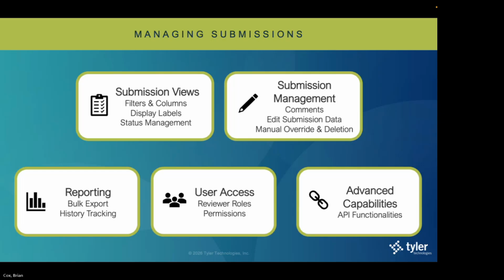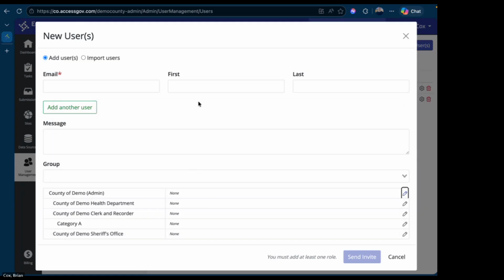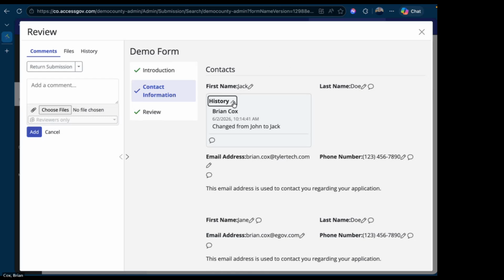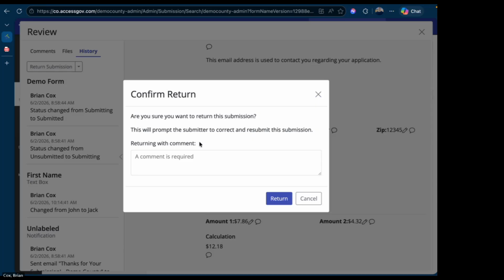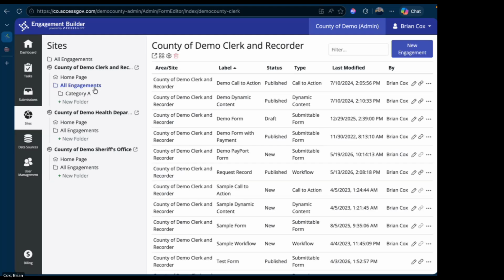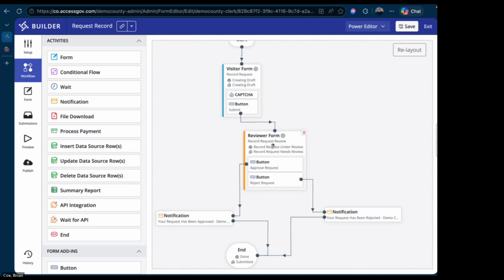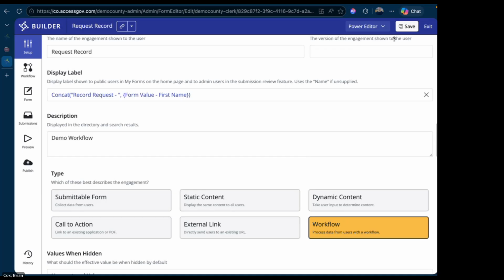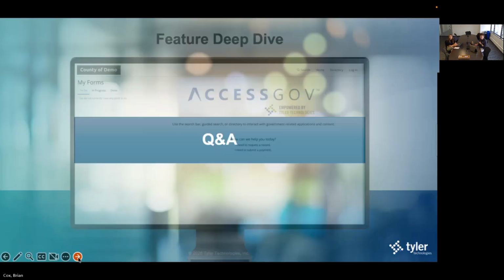Engagement Builder Training Series: Managing Submissions